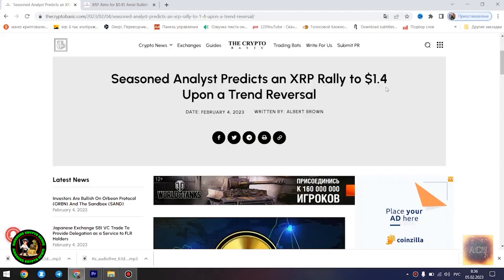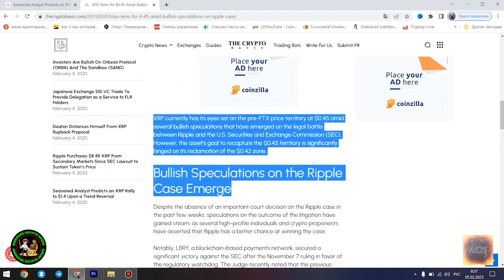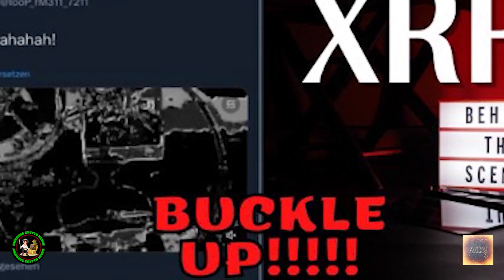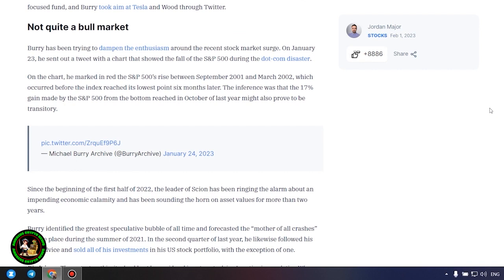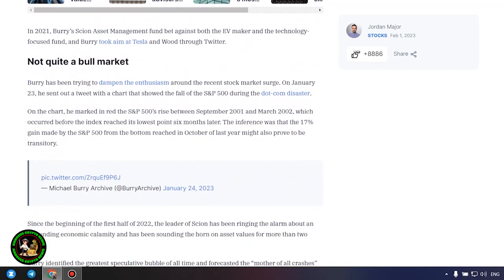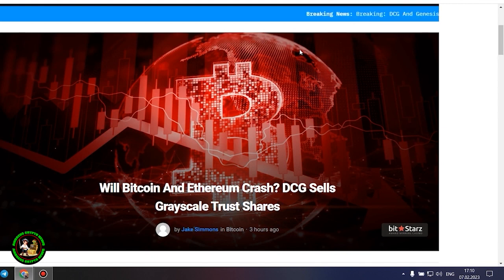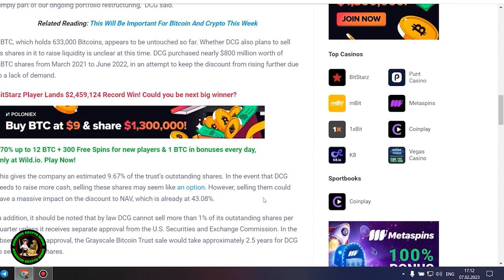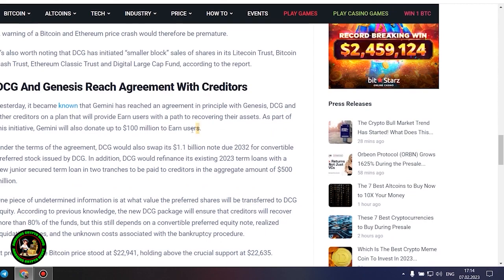RIPPLE XRP MOVEMENT 600,000,000 TOKENS. PREPARING FOR THE PUMP?